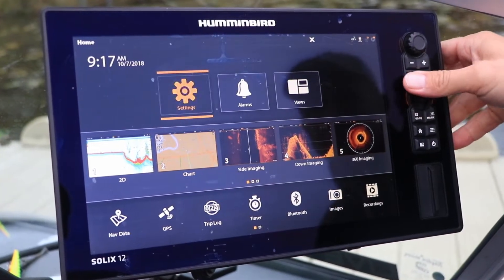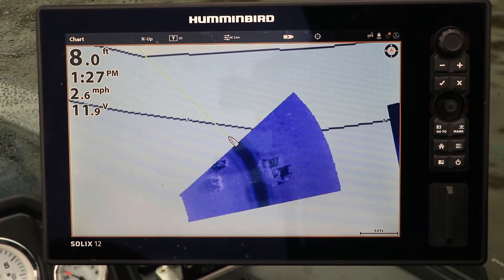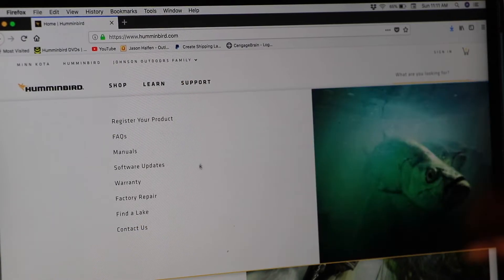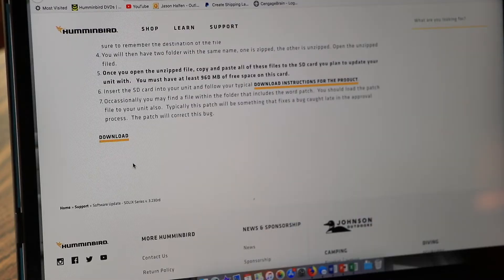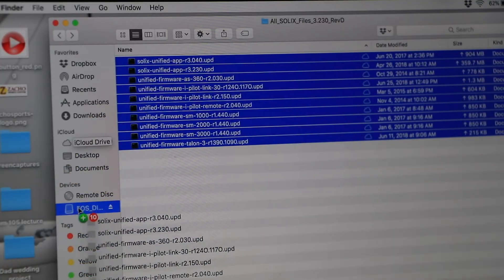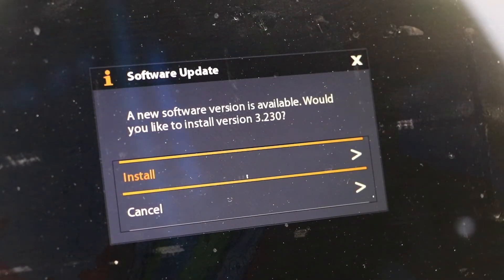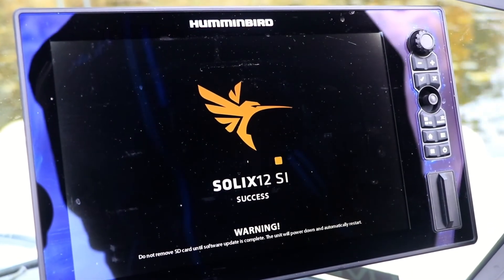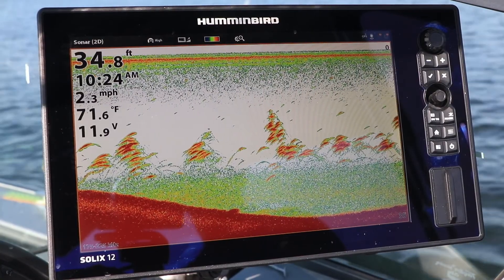How to Update Humminbird SOLIX Software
Keeping your Humminbird SOLIX up-to-date is essential in getting the most out of the fish finder. This video shows you how to download and install the most current version for your SOLIX model.